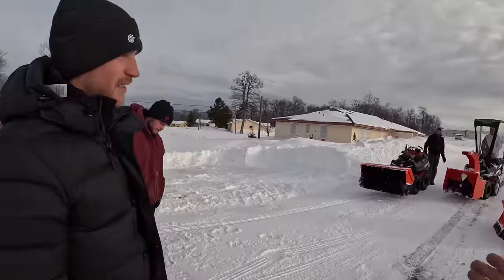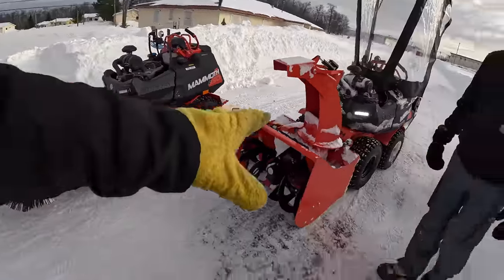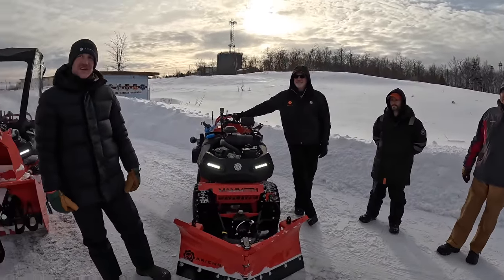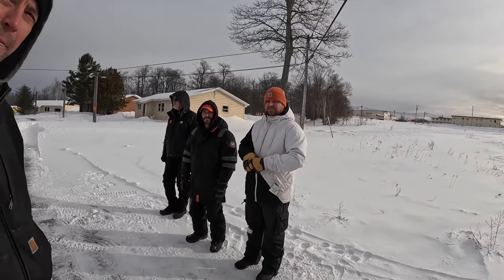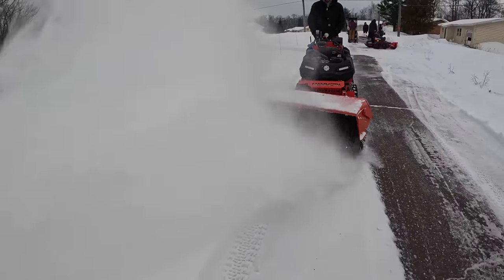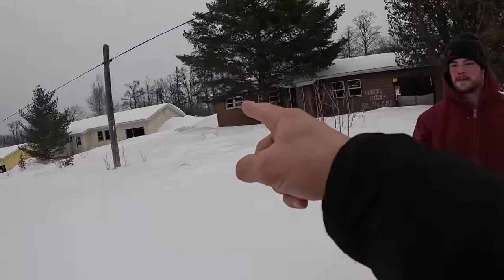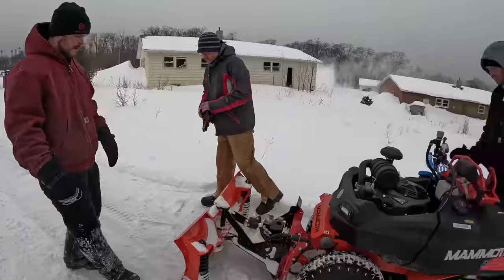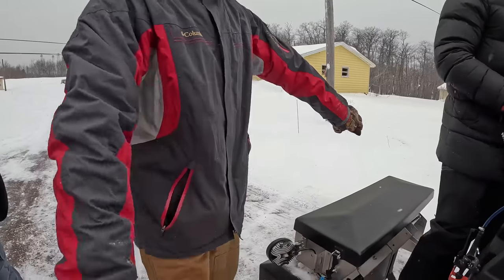Blowing Deep drifts with the mammoth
We take the Ariens Mammoth against 4-5 foot snow drifts in the upper peninsula of Michigan where they get 25-30 FEET of snow